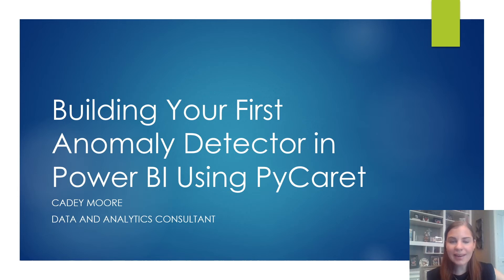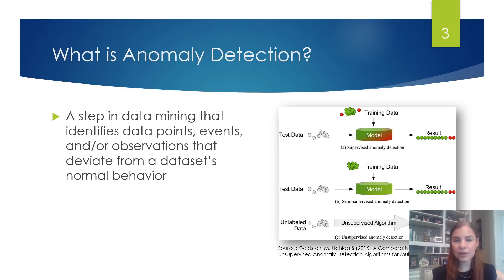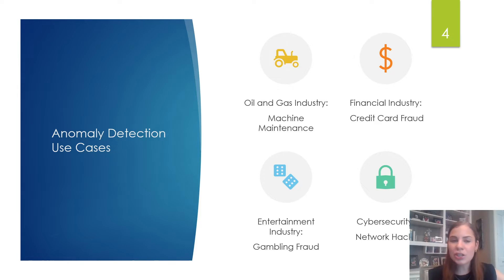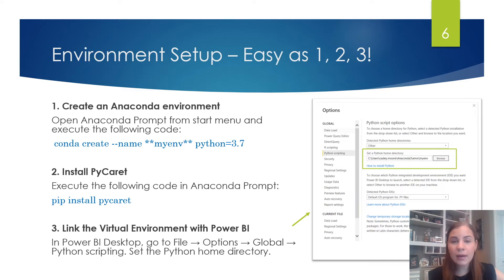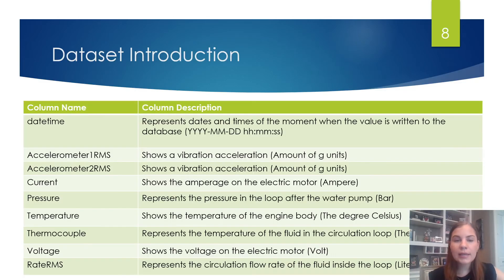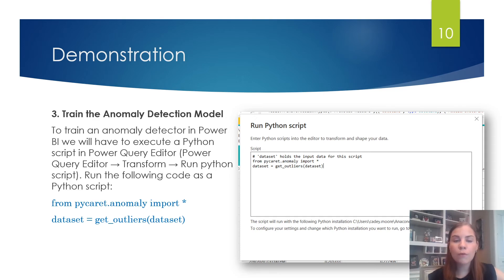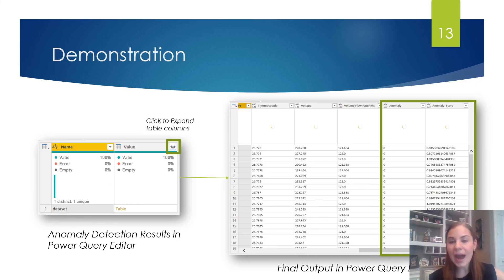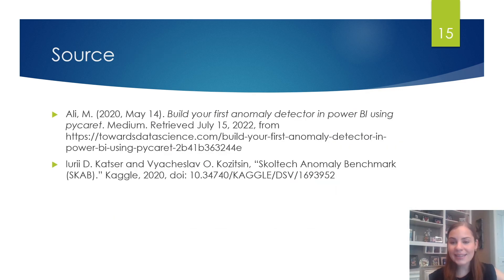Build Your First Anomaly Detector in Power BI Using PyCaret [PyOhio 2022]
Talk by Cadey Moore at PyOhio 2022.
Description: Combining machine learning with business intelligence can have a significant impact on the insights a business derives from its data. PyCaret is a low-code, open-source machine learning library for Python, and PyCaret can be integrated within Microsoft Power BI. This empowers citizen data analysts and data scientists to add machine learning to their dashboards and reports within minutes. In this demonstration, I'll give an overview of PyCaret and outline the different ways it can be used to enrich your Power BI reports and dashboards. I'll detail the necessary set-up steps to start using PyCaret’s machine learning capabilities in Power BI. Finally, I'll demonstrate how to train and implement an unsupervised anomaly detector in Power BI using PyCaret.